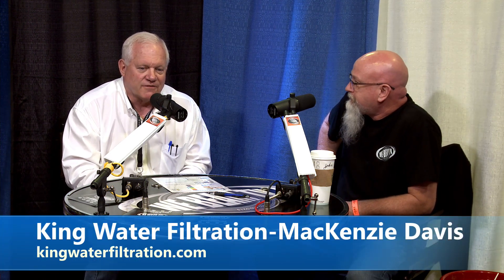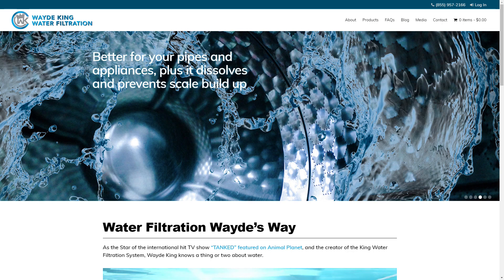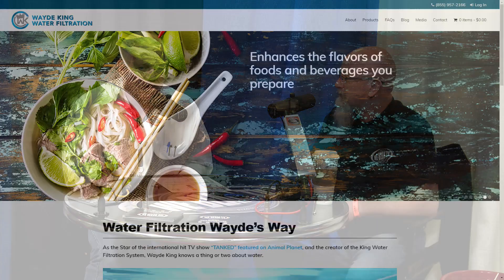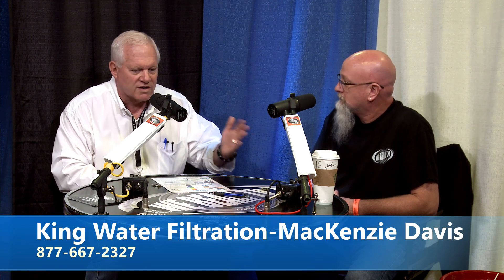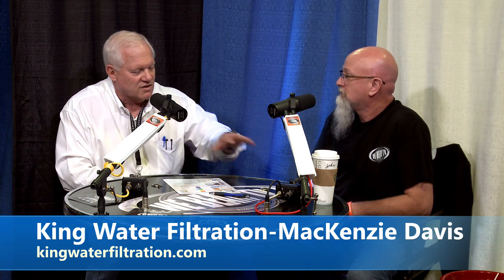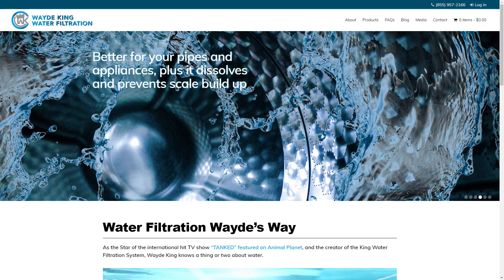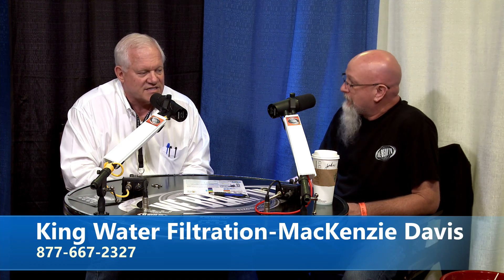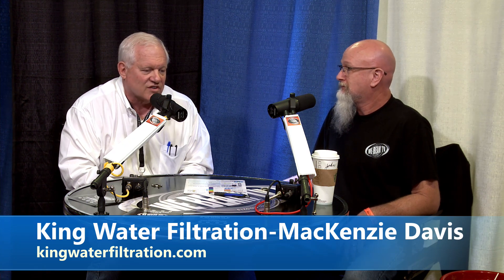King Water Filtration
The Wayde King Water Filtration system ionizer converts the hard sticky Calcium Bicarbonate contained in municipal drinking water into Calcium Aragonite, a healthy water soluble form of calcium that will not stick to pipes or plumbing fixtures. The benefits will decrease utility bills, make household cleaning easier, and greatly extend the life of your appliances.